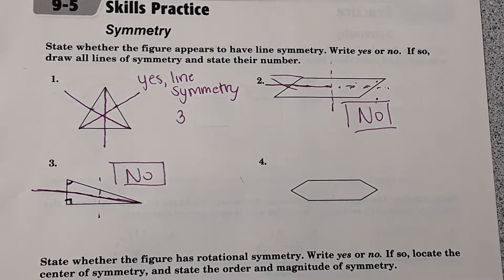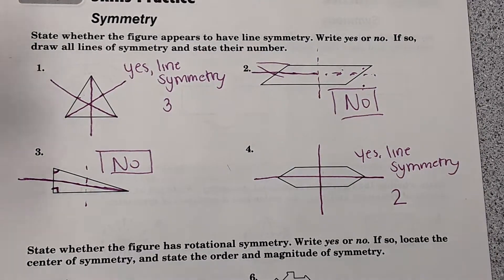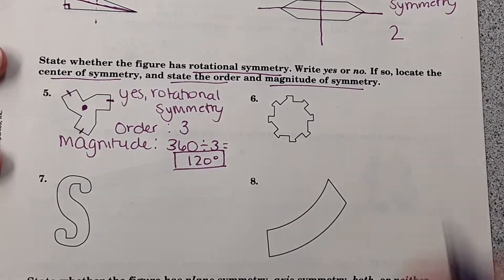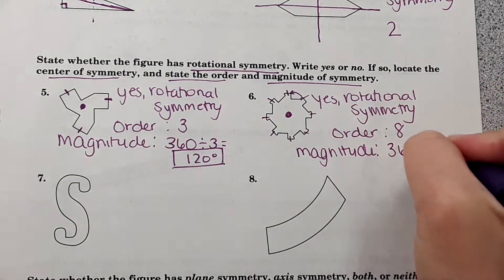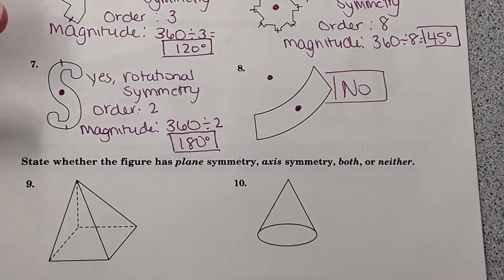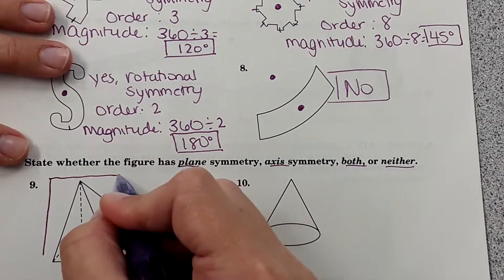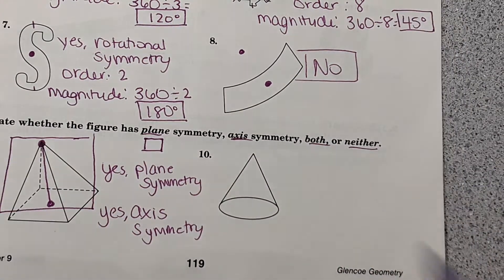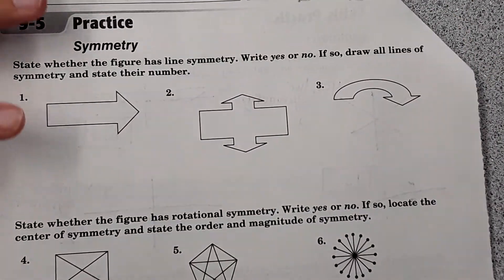Workbook 9-5: Symmetry